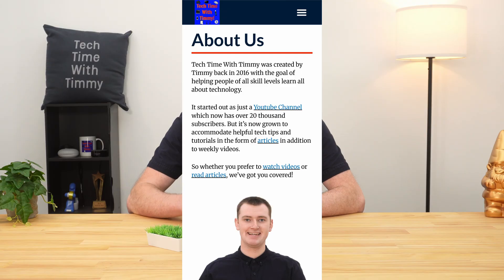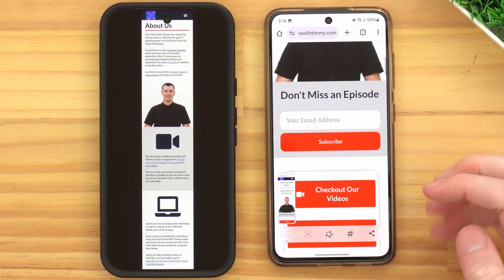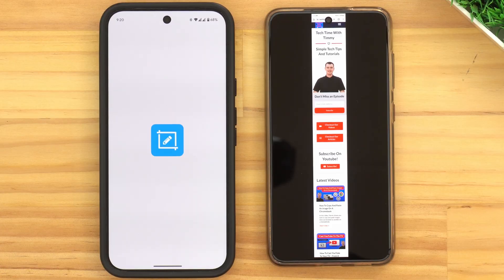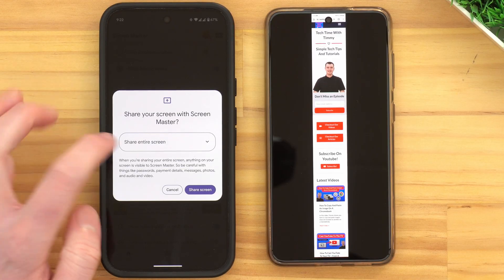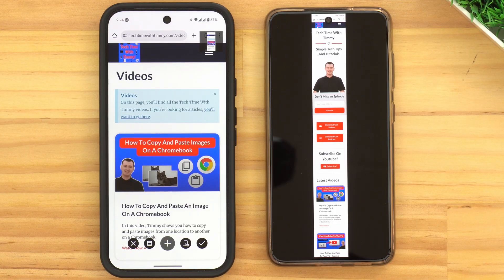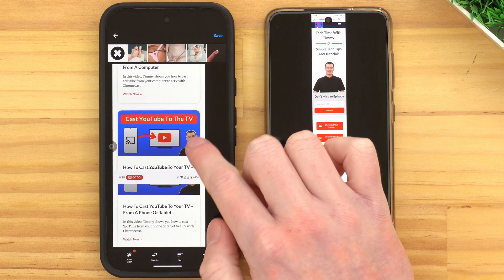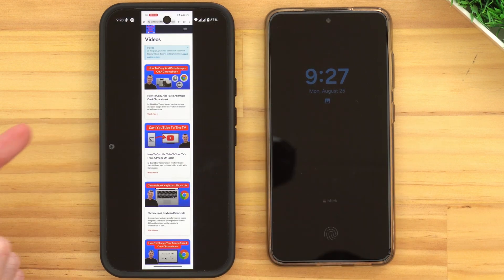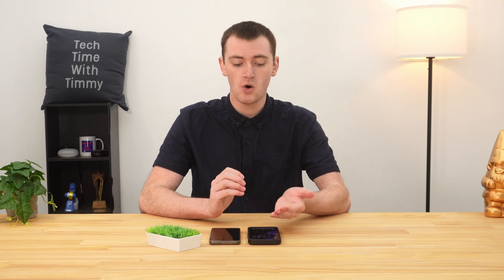How To Take A Long Screenshot On Android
In this video, Timmy shows you how to take an extra long screenshot on your Android phone, to capture more than you would in a regular screenshot.

Unfortunately, this can be quite different depending on what phone you have, but Timmy has a few different examples to show you, so hopefully you will still be able to follow along.

If you're not already familiar with taking regular screenshots on Android, Timmy would recommend you watch this video first:

Table of contents:
00:00:00 Intro
00:00:32 Built In Feature On Pixel
00:01:32 Built In Feature On Samsung
00:02:22 Other Phones
00:02:41 Third Party App
00:12:02 See You Next Time